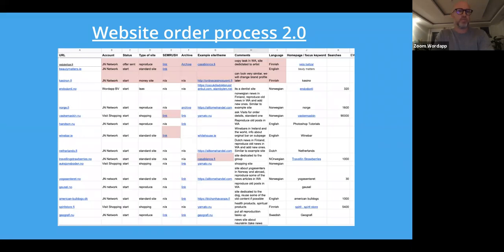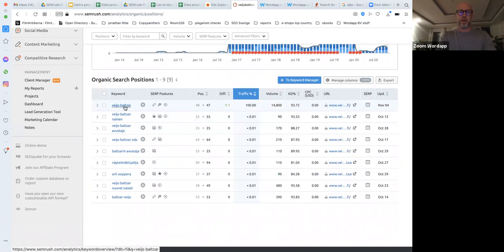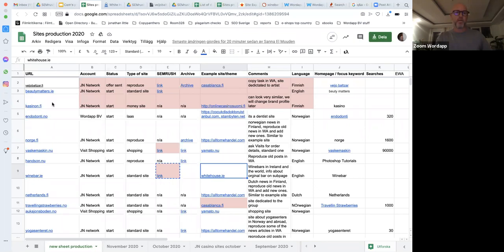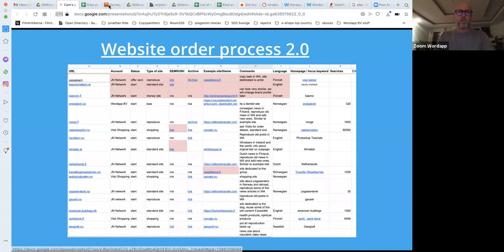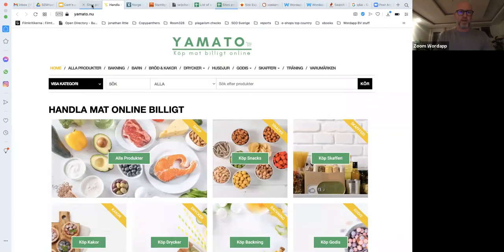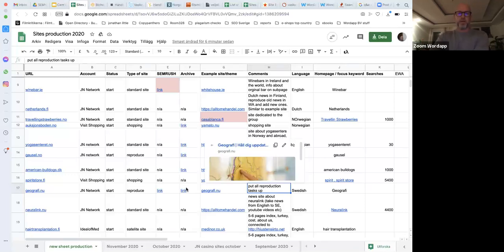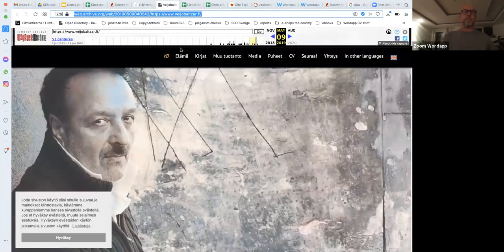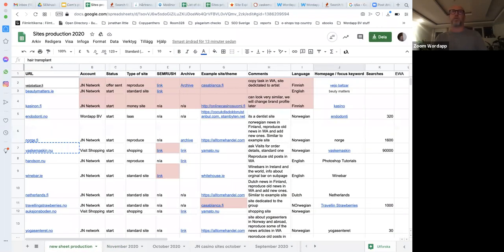Website Order Process & Types | Weekly Webinar #21